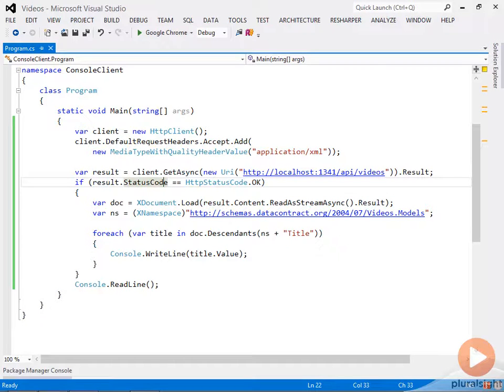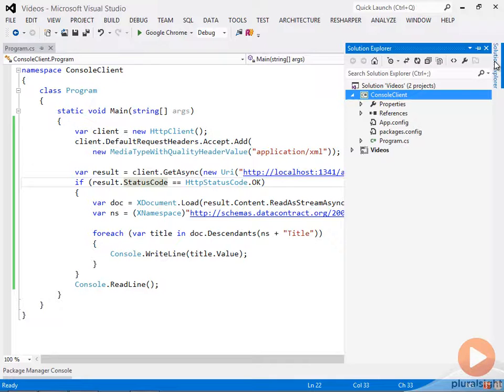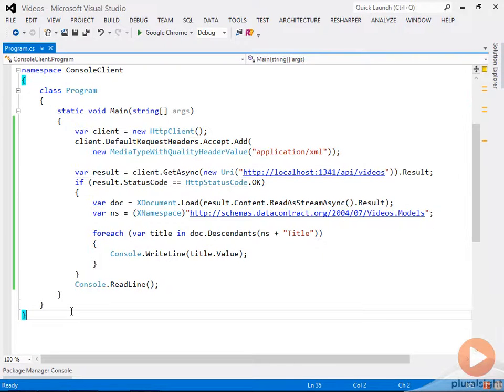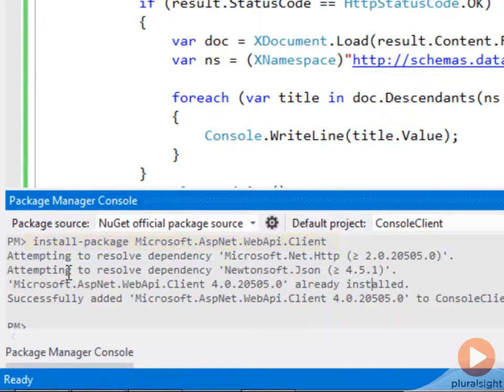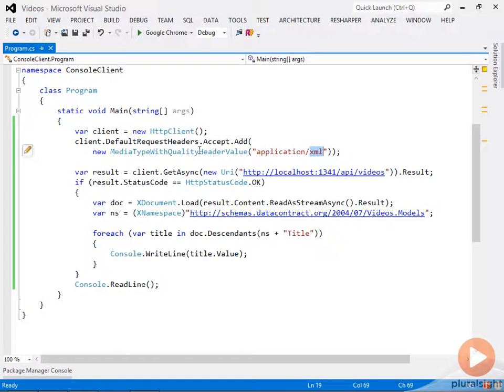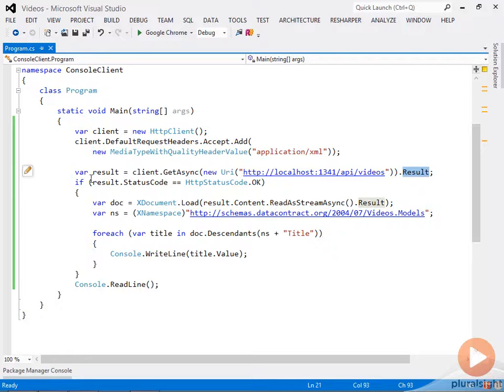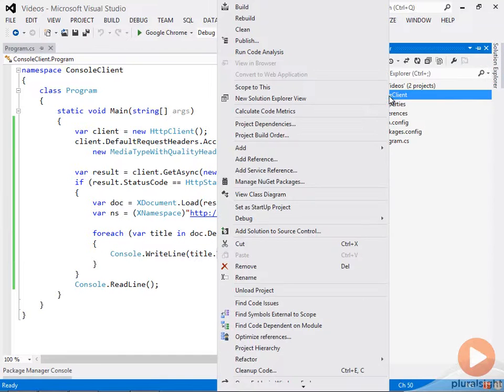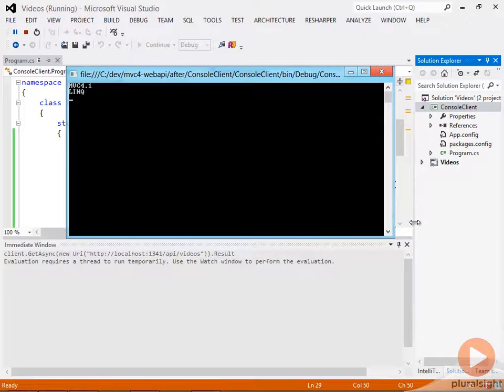4.12 XML Client